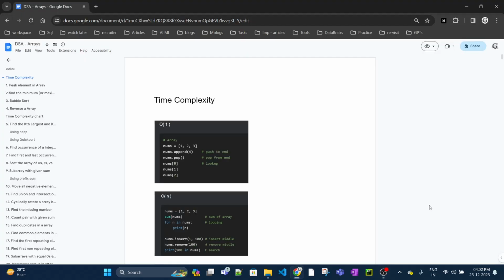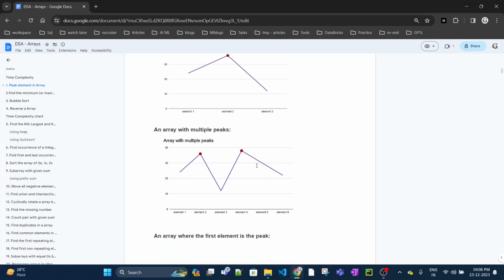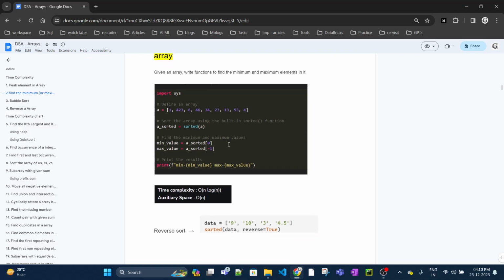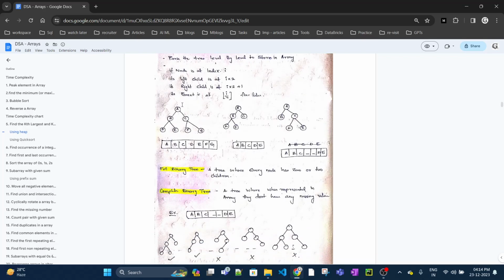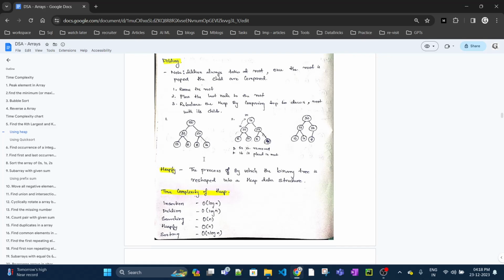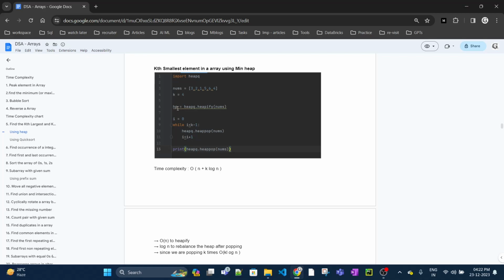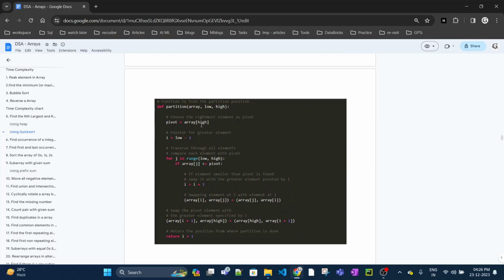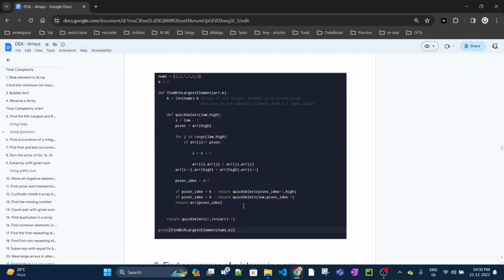DSA for Data Engineers || Part 1